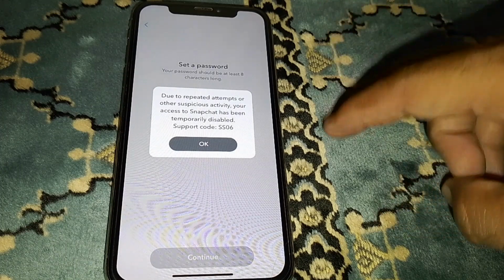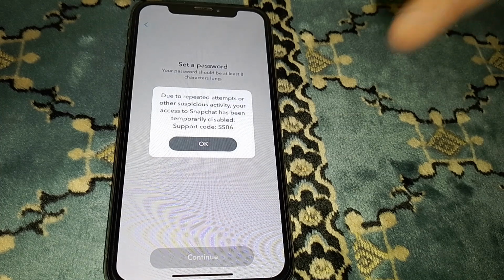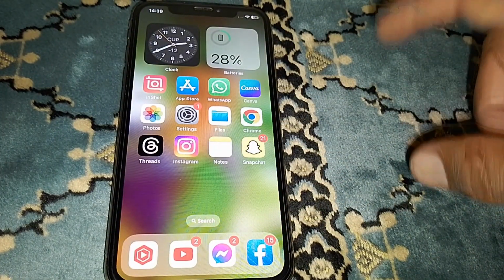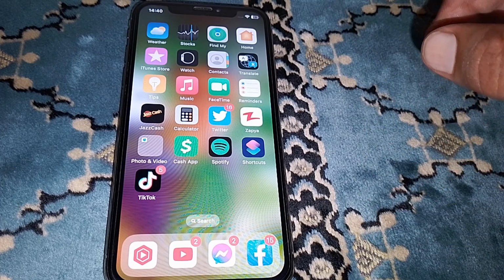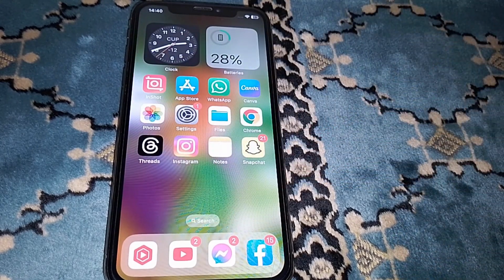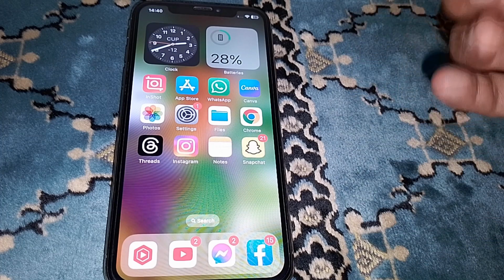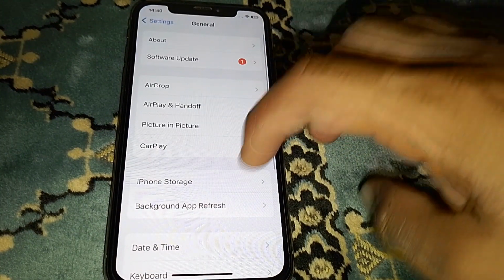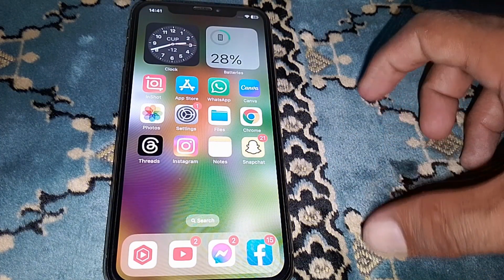How to Fix Snapchat Support Code SS06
After watching this video you will be able to know " How to Fix Snapchat Support Code SS06 ". So get rid of this problem and enjoy your device.